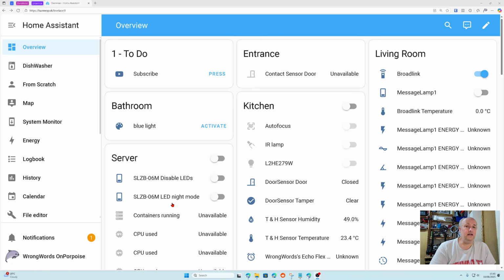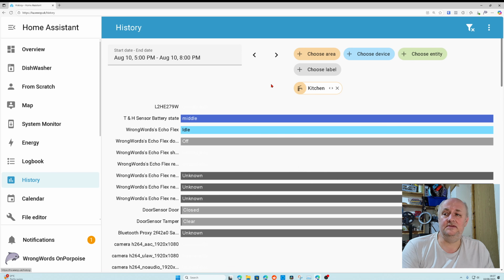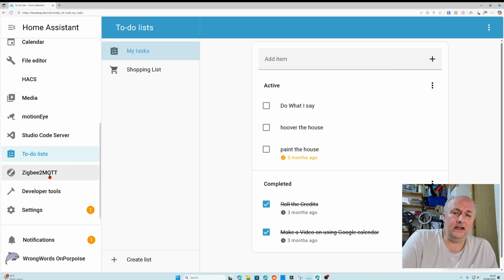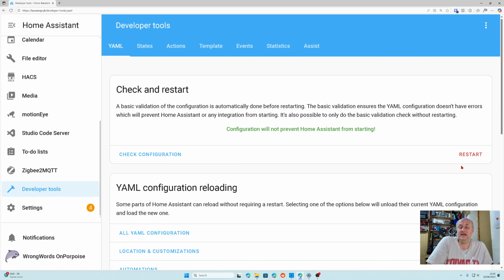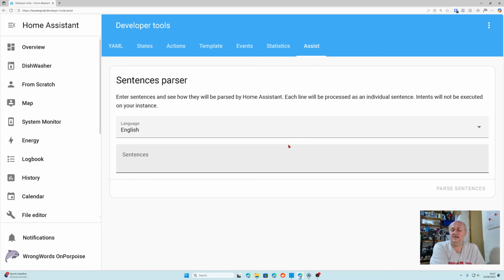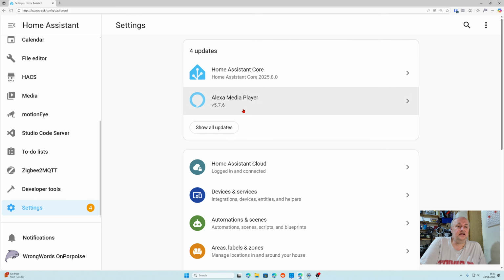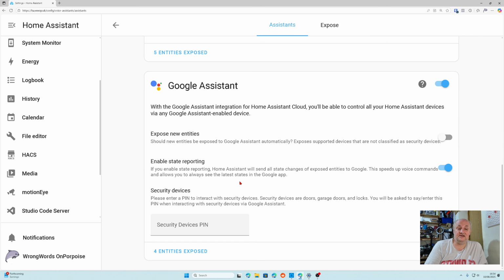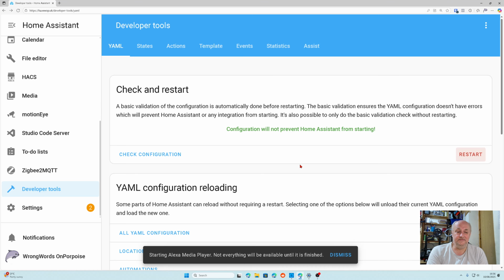What Happens When You Start Home Assistant From Scratch?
Are you new to Home Assistant and wondering what to expect on day one?
In this video, we'll explore if Home Assistant is too smart for its own good right from the start. As a beginner, it can be overwhelming to navigate the menus and guides, but don't worry, we've got you covered. We'll take you through what happens when you first start using Home Assistant, and provide a comprehensive guide to help you get started with your smart home journey.
From IoT solutions to smart home automation, we'll cover it all.
So, if you're looking for a beginner-friendly introduction to Home Assistant, you're in the right place. Let's dive in and see if HomeAssistant is too smart on day one!

My boss is going to fire the employee with the worst posture. I have a hunch, it might be me.

Other videos mentioned but not linked
zigbee
notification

Chapters
00:00:00 Intro
00:40:00 Credits
00:58:00 What you get with Home Assistant
07:58:00 Developer Tools
11:47:00 Home Assistant Settings